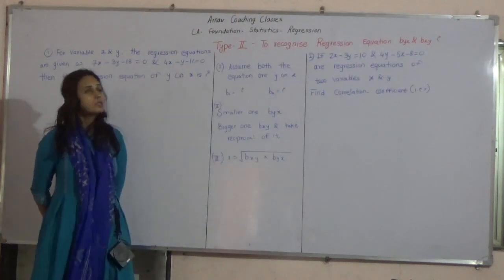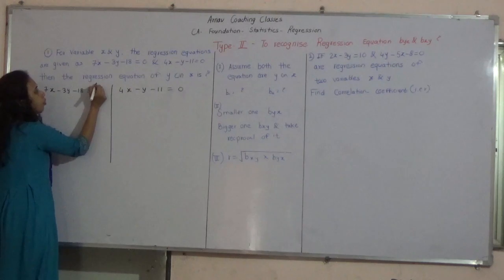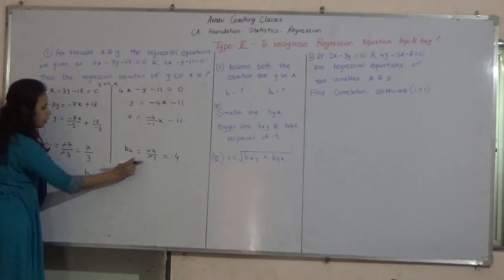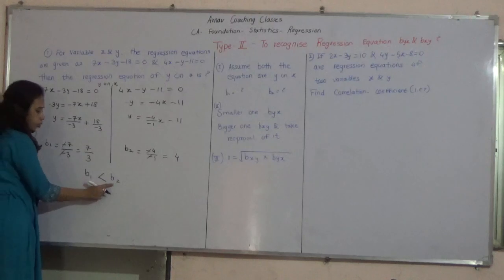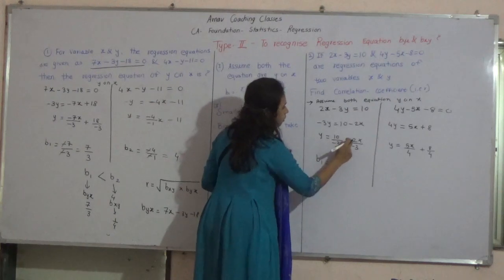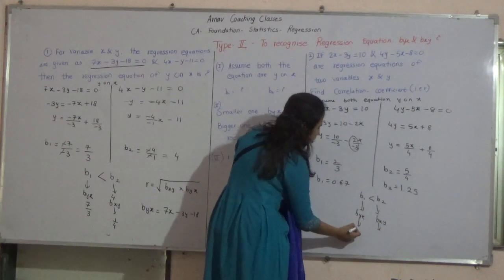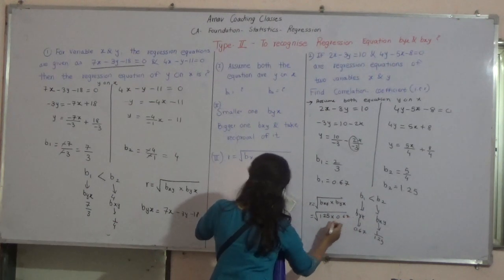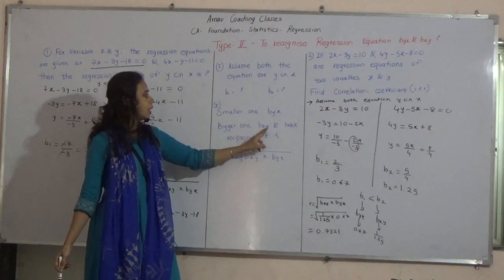CA Foundation Statistics - Regression Type 2